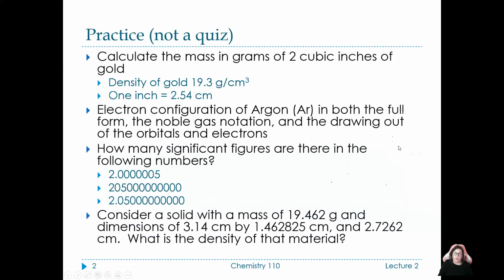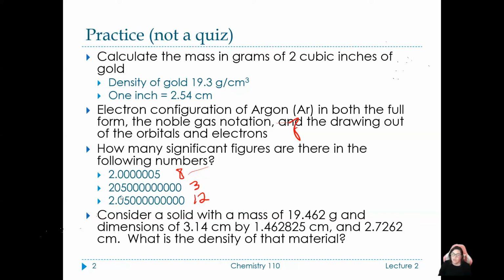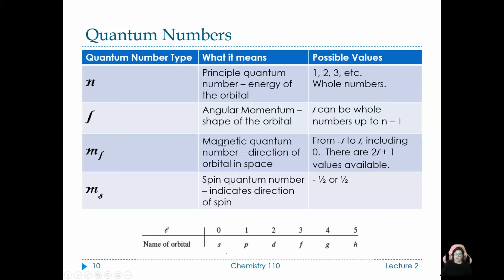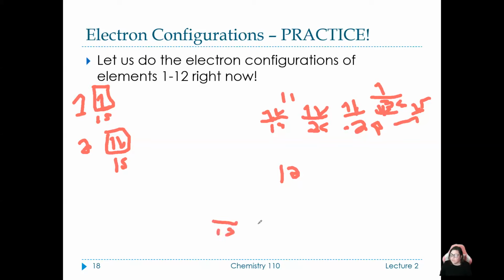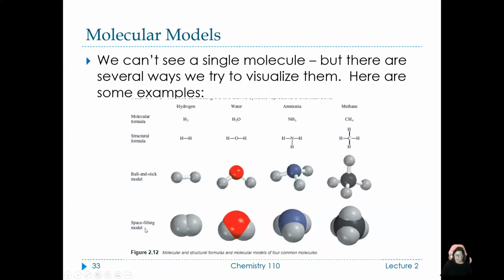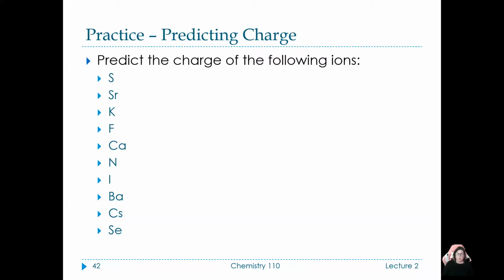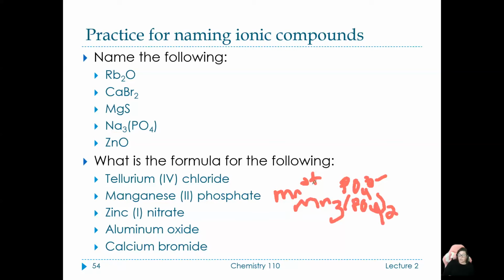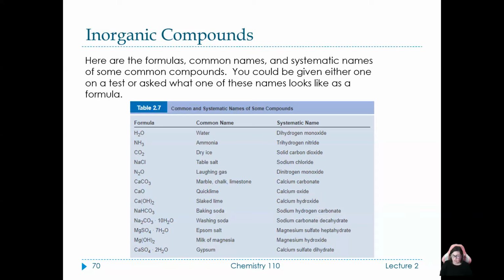Lecture 2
Lecture 2 from the first semester of the first year of college chemistry